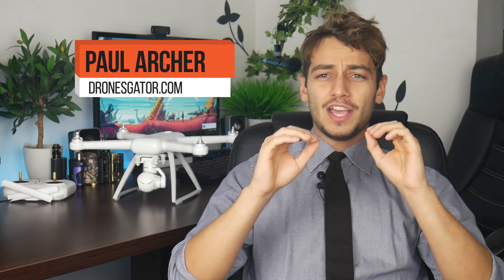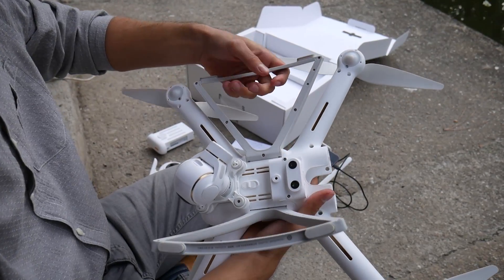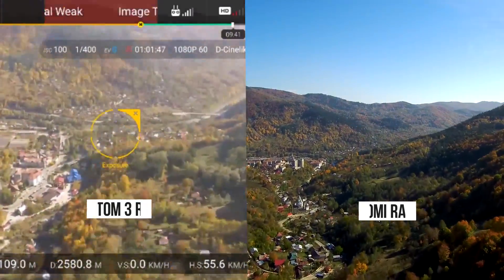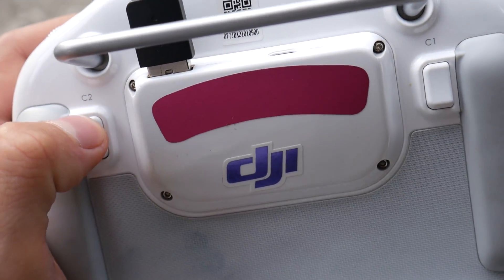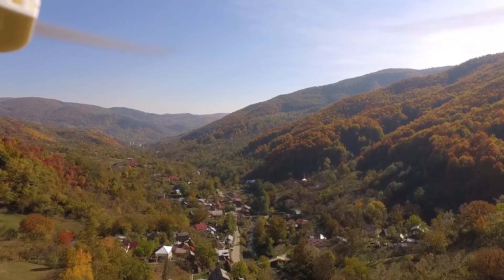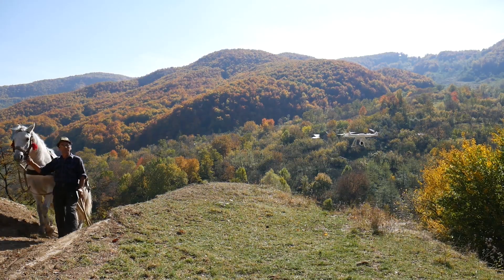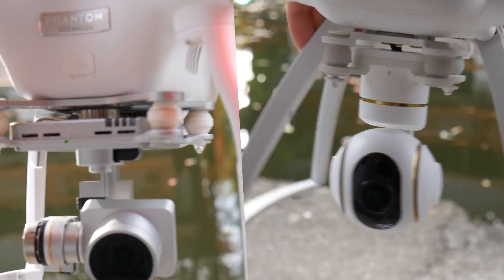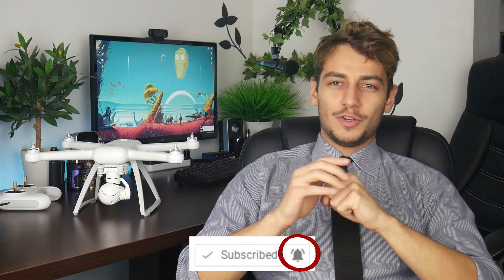Xiaomi 4k drone vs DJI Phantom 3 - Cameras, Stability, Battery etc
Which one is worth it?
Phantom 3

Many people asked me which one do I think is the best camera drone between the new Xiaomi 4k and the older Phantom 3 Advanced/Pro.

Frankly, they are both amazing quadcopters, but I must say the price for the Xiaomi 4k is unbeatable right now.

Camera

Both quadcopters have excellent gimbal stabilization and cameras are pretty much equal in detail.
Xiaomi has a better contrast directly from the camera and it can go up to 4k resolution.

I also love the fact that it can do 60fps in 2.7k and up to 100fps in full HD.

The Phantom 3 Professional can do similar stuff, but for way more dollars.

Flight time

The xiaomi also wins this one by like 2-3 minutes more, which is pretty amazing again.

Unfortunately, the MI drone is still a pretty big quadcopter when ready to fly, but a good thing is that it has a modular design that makes it easy to store in tighter spaces.

The comparison between the Xiaomi 4k and Phantom 3 Advanced/Professional leads to only one conclusion in my oppinion: Get the Xiaomi because it's cheaper and amazing!